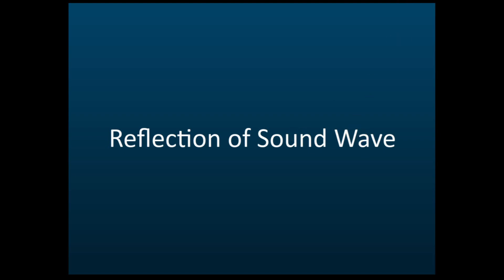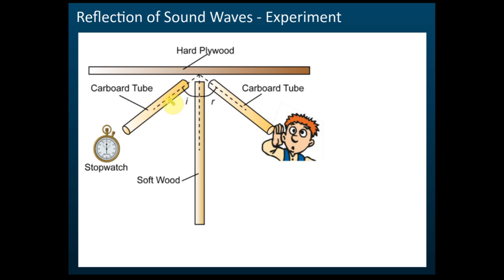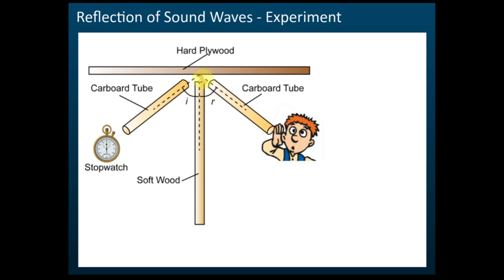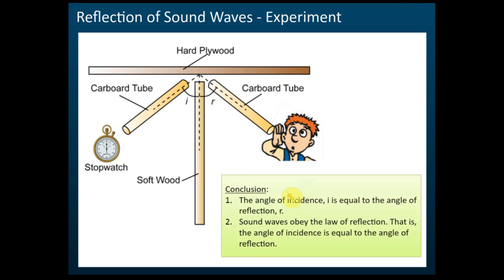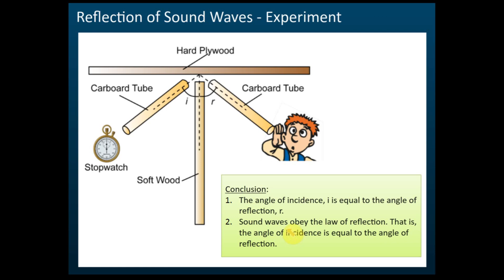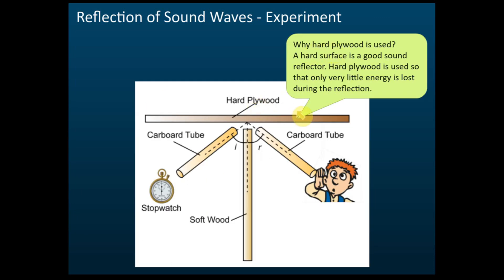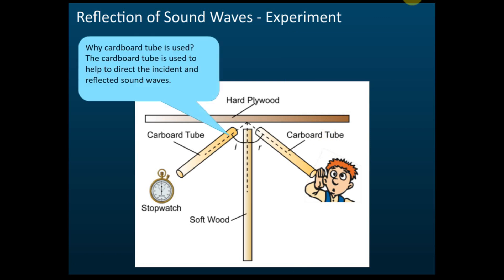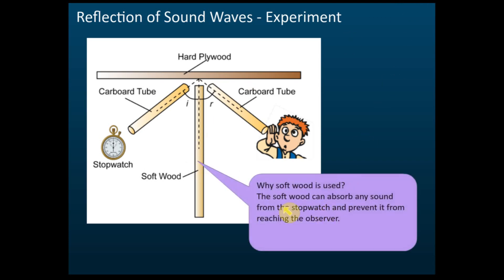Reflection of Sound Waves | Physics